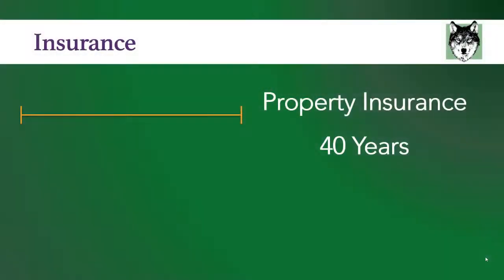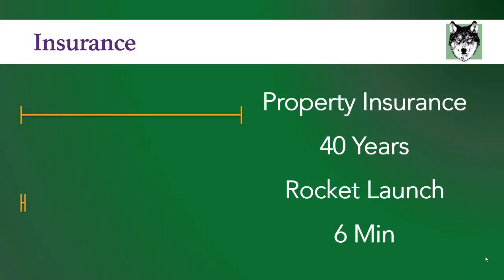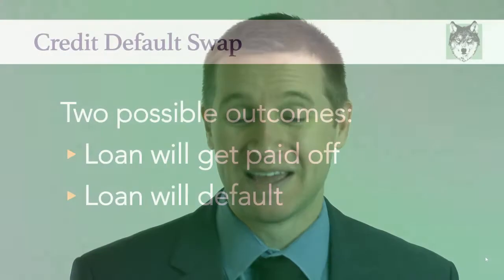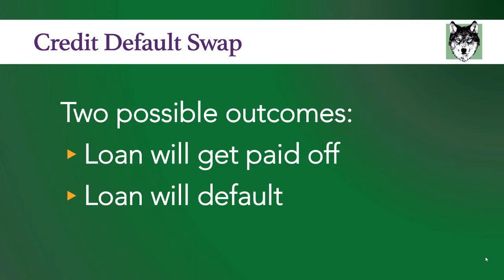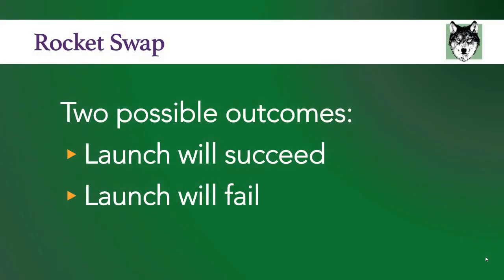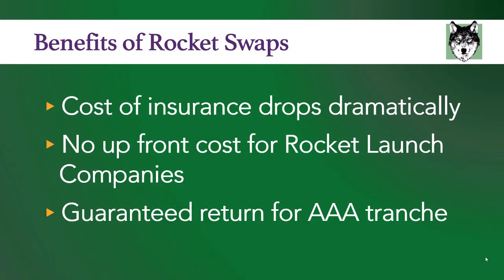I Designed a NEW Exotic Financial Derivative (Rocket Swaps)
I have been working on this idea for a couple of years now, and I thought I would just share it and see what people think. So in this video, I am going to talk about my design for a new exotic financial derivative.
Financial derivatives normally exist for a specific business reasons. So I think that is a good place to start with the business problem we are trying to solve. The issue we are going to focus on deals with the Commercial Space Industry. The Commercial Space Industry is made up of companies that enable us to work, travel, and play in outer space. There is an interesting dilemma facing rocket launch providers, and it deals with space insurance. If you were going to launch a rocket into space, your cost to insure that rocket is very expensive. Launching rockets is a fairly risky business. The risk of failure during a launch has been around 20%. Personally, I believe that number is going to drop dramatically over the next couple of years. However, historically risk has been around 20%. But that is not the only reason why insurance prices are so high.
The real problem faced by insurance companies, is that the business model of a rocket launch provider contradicts the business model of a traditional insurance company on a fundamental level. The way insurance companies work, is they spread risk out over long periods of time. If you wanted to insure a building that was going to be around for forty years, the insurance company can spread that risk out over forty years. This is the same way health insurance works, and car insurance. That is the reason why insurance is so affordable. Even if the potential risk could be very expensive, your annual payments are so low because they are spread across long periods of time and many different customers.
What is different about a rocket launch company is that a rocket launch lasts a matter of minutes. You will know within minutes whether your launch is successful or not. Well, from the perspective of the insurance company, that is a problem, because you do not have a period of time to spread out your risk payments. So if a rocket launch company wanted to insure their rocket, they would have to pay all their risk payments up front, which results in high insurance payments.
So what if I told you I had a way to dramatically lower the cost of insurance for the whole space industry at no up-front cost for the rocket launch companies and very little risk. My recommendation to solve this business problem is to create a new financial derivative. I call this derivative a “Rocket Swap.” Ultimately, what we are talking about here is risk. Financial derivatives are really great at moving risk into capital markets where people are willing to hold that risk. The reason why I call it a Rocket Swap is because it is very similar to a Credit Default Swap (CDS). A Credit Default Swap was created by JP Morgan in 1994, and it is now a capital market worth trillions of dollars. It is an agreement that you will pay off a loan if it defaults. Every time you have a loan, either two things will happen: it will get paid off or it will default. There is a binary situation, and based on the outcome, the Credit Default Swap will kick in. Well a rocket launch company is also a binary situation. Either the rocket launch will be successful or it will be a failure. So a Rocket swap is a financial derivative that removes the risk from the rocket launch company to capital markets where they are willing to hold that risk for a reasonable return.